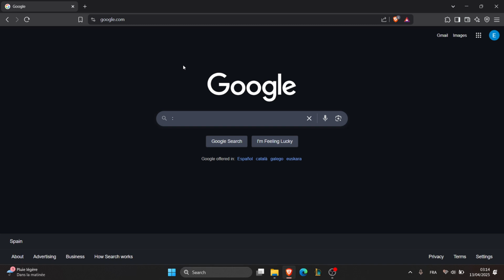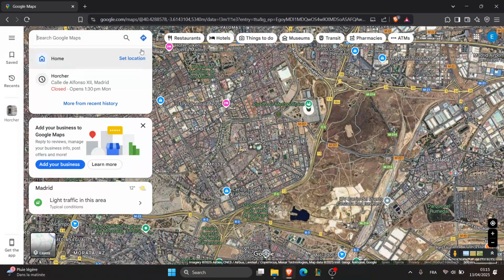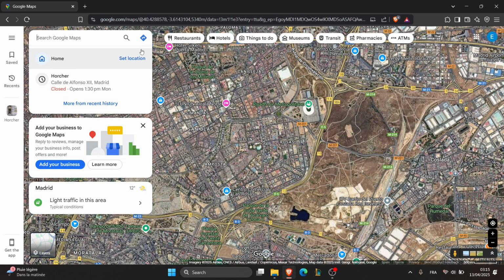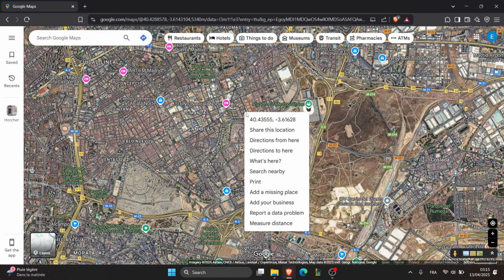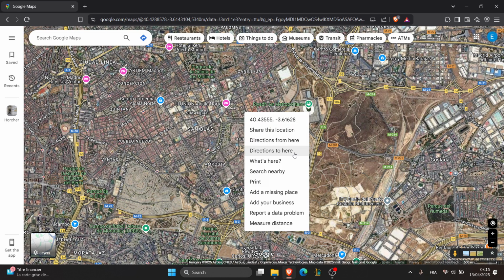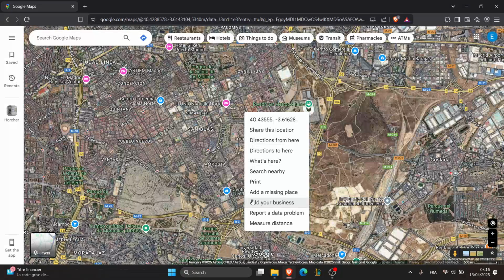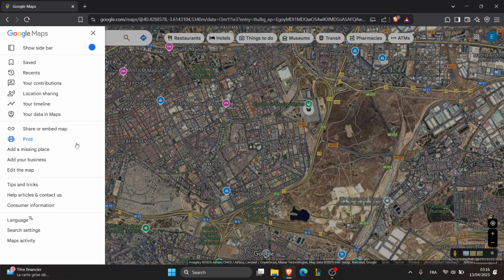How To Add A Label On Google Maps Tutorial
Today we talk about add a label on google maps,google my business,google maps tutorial,google maps tips